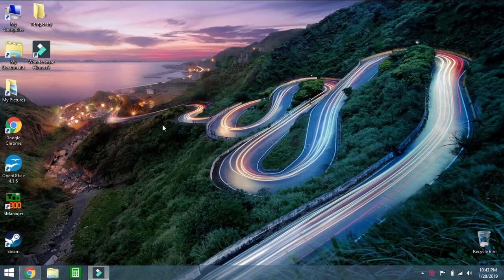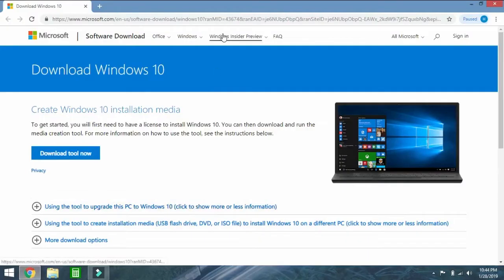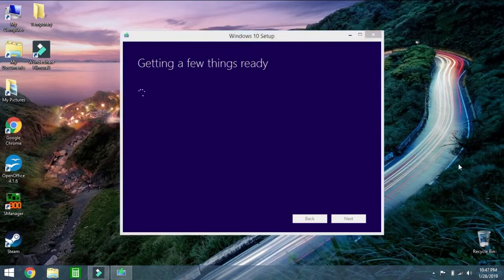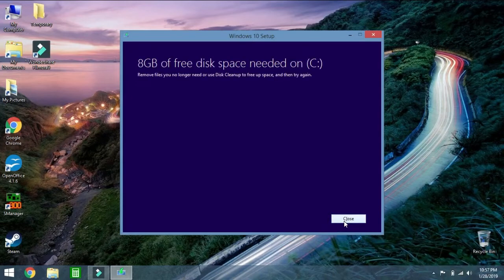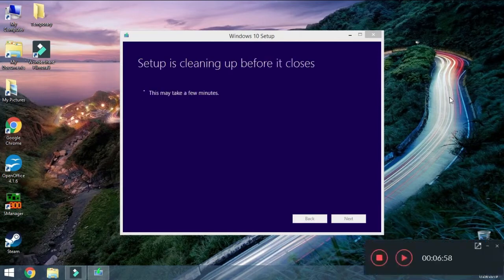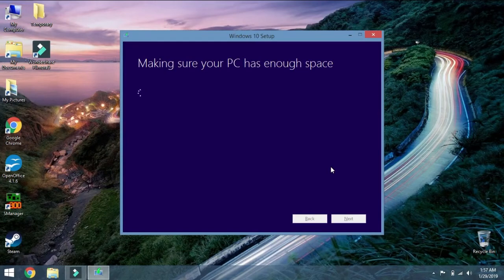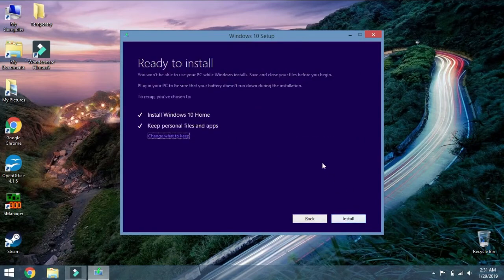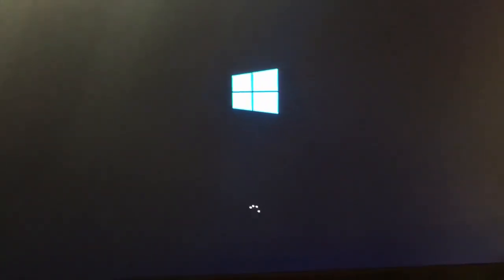How to Upgrade from Windows 8 to Windows 10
RECOMMENDED READING:
Windows 10 Made Easy

ACCESSIBILITY
Display settings
Keyboard functions
Magnifier
Mouse settings
Narrator
Keyboard

Email programs
Email attachments
How to handle spam
Phishing schemes
Safe email practices
Web-based email

HARDWARE
Displays
Solid State and Physical Hard Drives
Keyboards
Memory
Mice

INTERNET
Web Browsers:
Google Chrome
Mozilla Firefox
Vivaldi
Connection types:
Cable modem
Dial-up
Safe surfing
Search engines
Settings

SECURITY
Anti-spyware software
Anti-virus software
Hardware Firewalls
Online banking
Online shopping
Software Firewalls
Windows Update

SOFTWARE
Financial